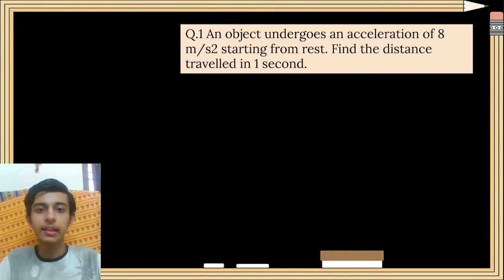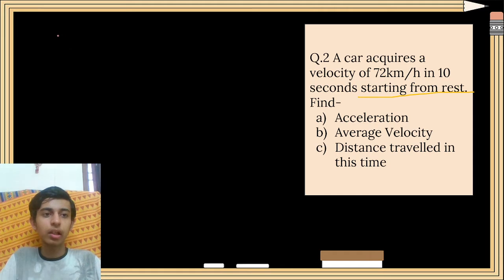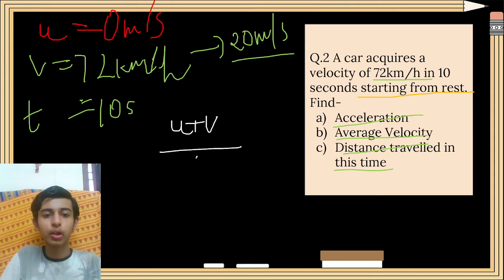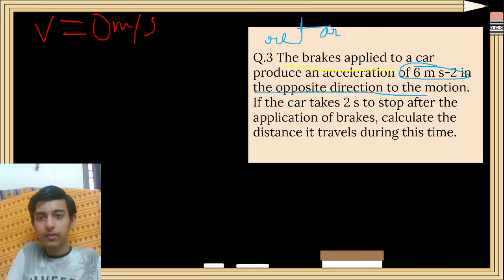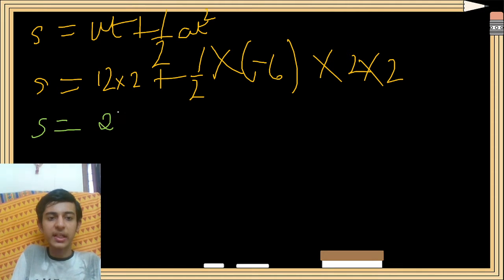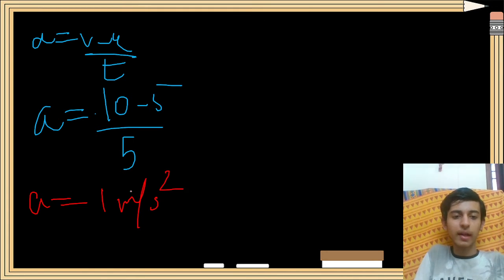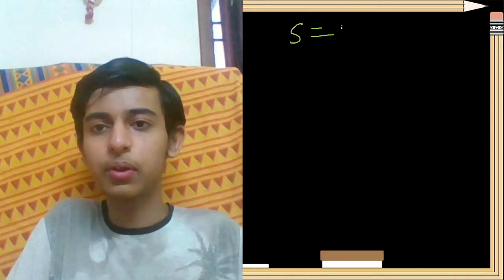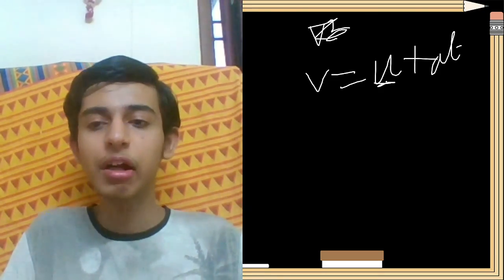Motion L-7 I Important Numericals from equations of motion I CBSE 9 Physics I Full Explanation I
Hi There, This is Amirash Deshpande. This includes Class 10 SST, Class 9 & 10 Biology, Class 9 Chemistry and Class 9 & 10 Physics.

Are you curious to know, Graphical Derivation of Equations of Motion? and what is Numericals of Motion in CBSE Class 9 Physics? So Let's join this session to know more about the amazing topic with proper solution by your favourite Amirash Sir. We are sure you won't forget this topic after watching this session "Motion Class 9 - Graphical Derivation of Equations of Motion" | CBSE Class 9 Physics Chapter 1 (Science) | Graphical Derivation of Equations of Motion CBSE 9 | Umang 2021 Series 🔥 | Board Exam 2022. Amirash Sir enlightens you with CBSE Class 9 exam 2022 preparation strategy.

About the video:
In this session, you will learn one of the most important chapters of class 9 Physics, Motion!

📌 Topics Covered In this Session:
✦ Motion Class 9 CBSE Physics
✦ Motion Class 9 Explanation
✦ Motion Class 9 NCERT Solutions
✦ Motion CBSE Class 9 Physics
✦ Motion in Hindi - Board Exam 2022
✦ Motion Full Chapter in hindi
✦ Class 10 Motion Chapter Questions
✦ Distance and Velocity Time Graph
✦ Class 9 Distance and Velocity Time Graph
✦ CBSE Class 9 Motion - Full Chapter

Share among all your friends and let them also know about this channel. Always keep smiling and stay safe at your homes. Thankyou.😃😃😃❤